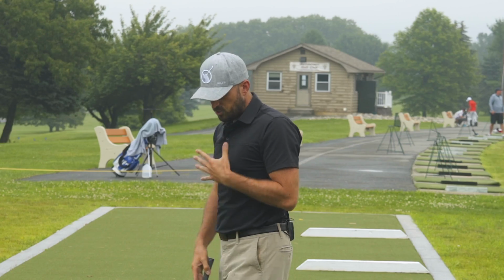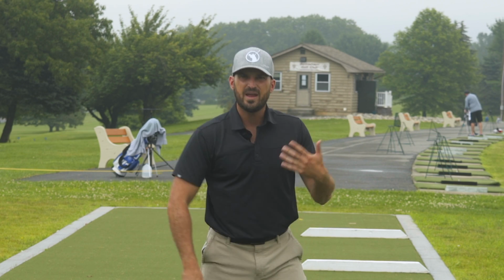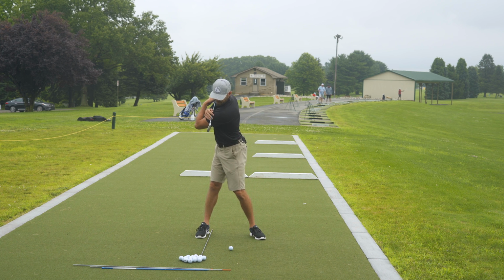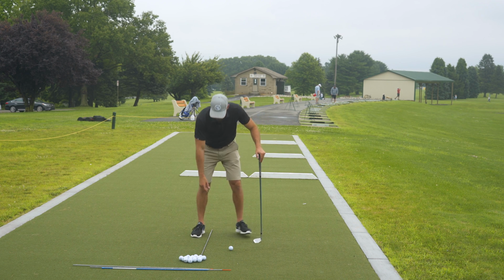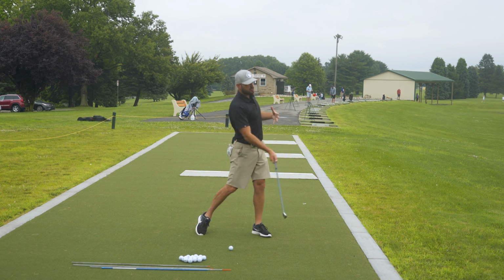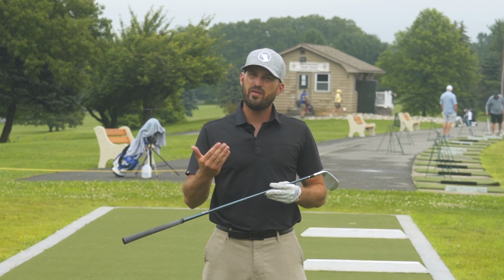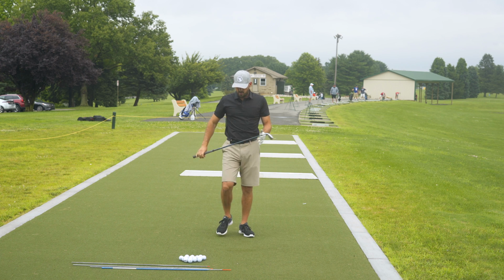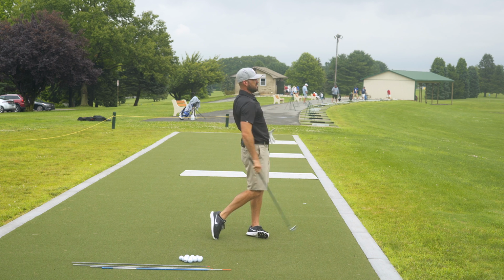GOLF: How To Rotate Your Chest To Improve Your Contact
How To Rotate Your Chest To Improve Your Contact

**My EARLY EXTENSION MASTER CLASS is now available! You can find this – and ALL of our courses (Premium members of cogornogolf.com get all of our individual golf courses for free with membership)

Members get access to our Facebook group where you can post your swings and I can take a look and give you feedback.

**Get more information about my golf schools and schedule lessons with me

**Join me every Monday at 5:00 PM EST for my live Q&A sessions right here on YouTube!

The more open you can get your chest during your downswing by the time you are at impact, the better your chance of solidness of contact. In this video we’ll talk about why chest rotation (especially during your downswing) is an important factor to hitting the ball more solid – and really an important factor to getting all of the downswing pieces we all want for solidness of contact. I’ll give you some checkpoints to let you know where in space your chest should be at certain points. Then I’ll demonstrate some drills you can use to train in more chest rotation.

**Unleash your speed! All golfers can increase their distance with SuperSpeed Golf.

**Never worry about golf gloves again! Get the best glove at the best price delivered right to your doorstep!

**Book. Play. Track. Improve. All with the Hole 19 Golf App
(Only available via WEB subscription not on App or Play Stores)

 1) Used it personally. (which will be the case the vast majority of the time)

2) Thoroughly researched it and gotten first-hand user feedback from other professionals I trust and that have used the product/service.